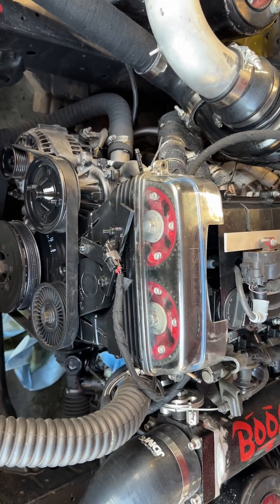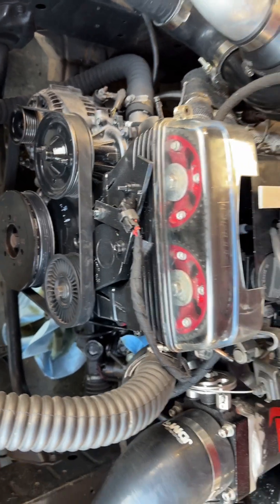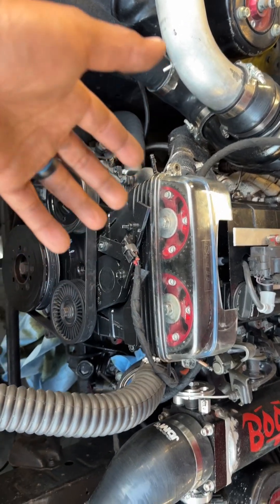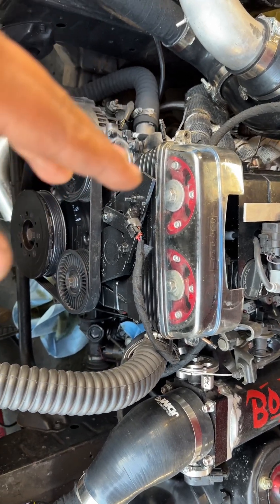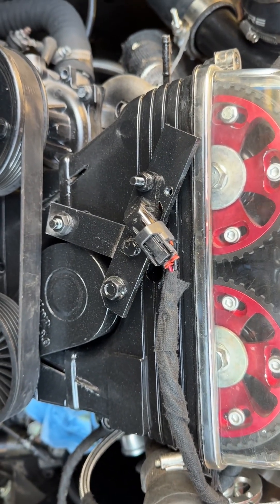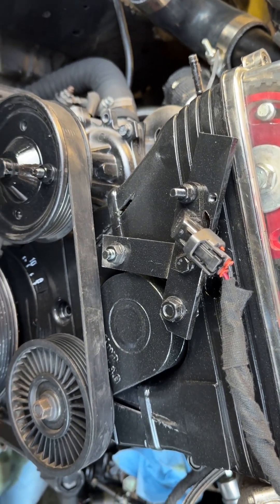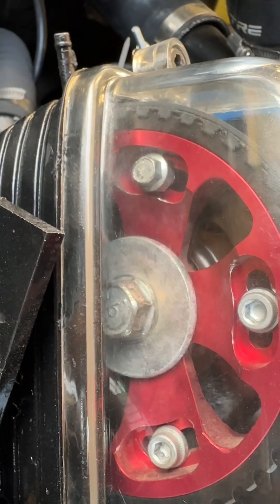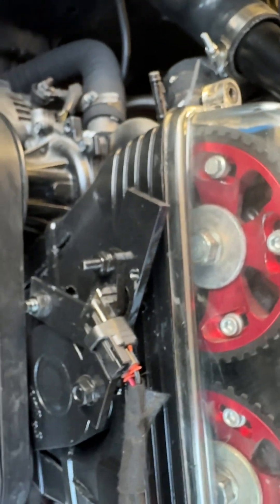2JZ GE Cheap DIY Distributor Delete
DIY Cam position sensor to delete that ugly distributor. Keep in mind, this is for a microsquirt or just the megasquirt platform great uses tunerstudio